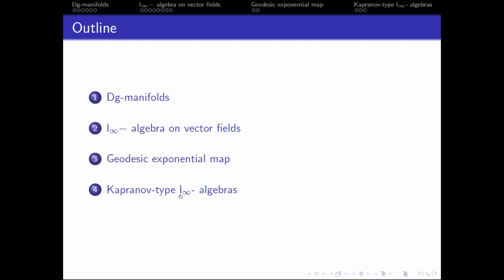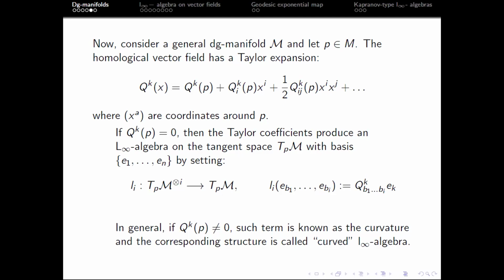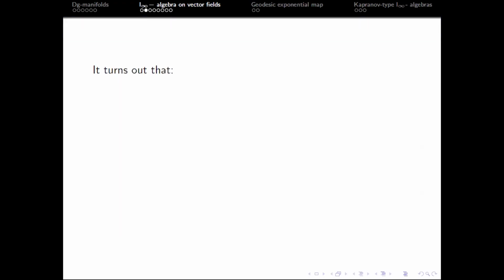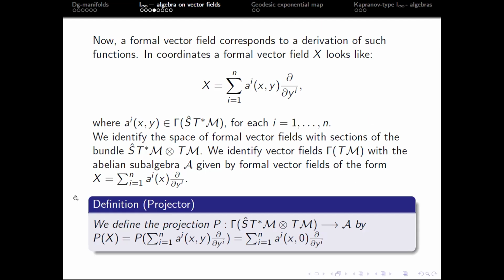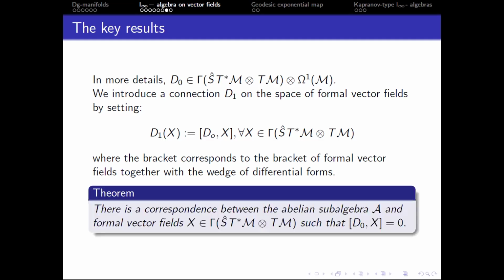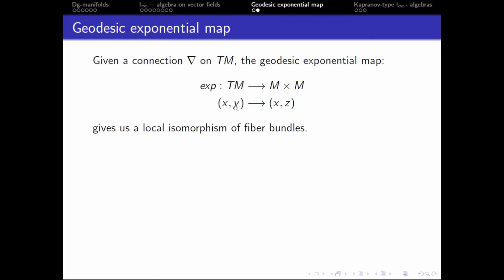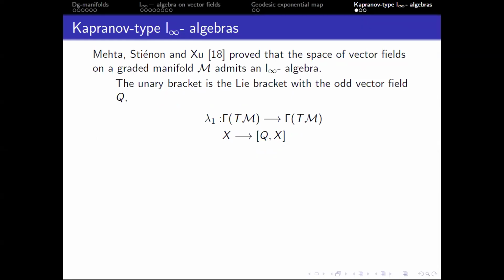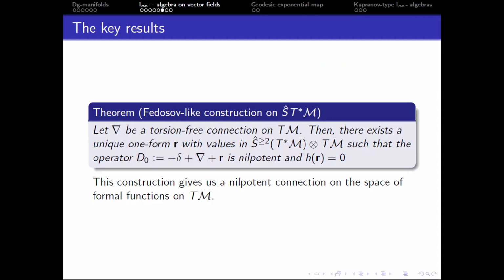Martha Escudero "Fedosov connections and L∞-algebras associated to dg-manifolds"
In this talk, we discuss the construction of L-infinity algebras on the space of vector fields of a dg-manifold. By using similar ideas of Fedosov’s approach to deformation quantization, we first construct a curved L-infinity algebra. This relies on defining a “Fedosov connection,” closely related to the Spencer operator on the jet bundle of vector fields. In the second part of the talk, we discuss another L-infinity-algebra structure introduced by Stiénon, Xu, and Seoul, and compare it with our construction.